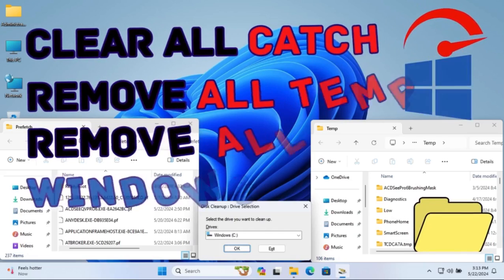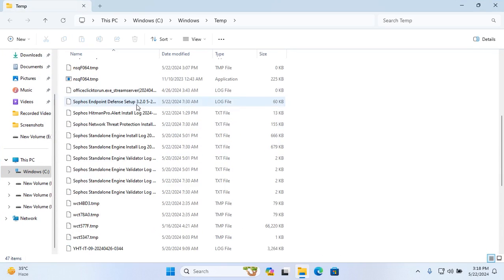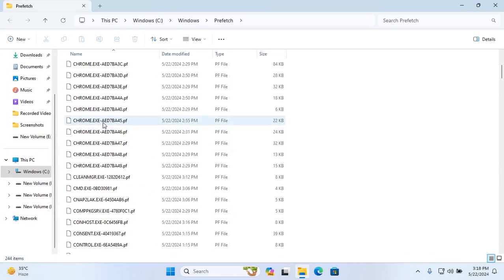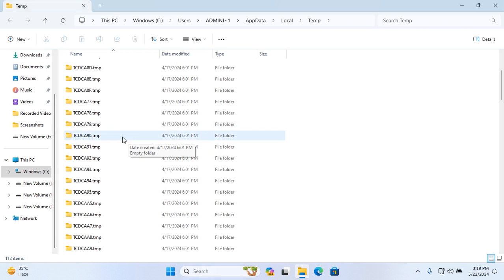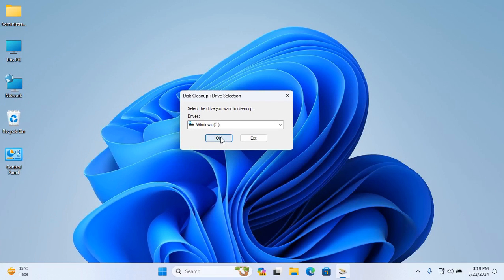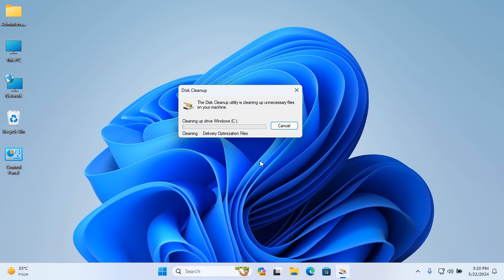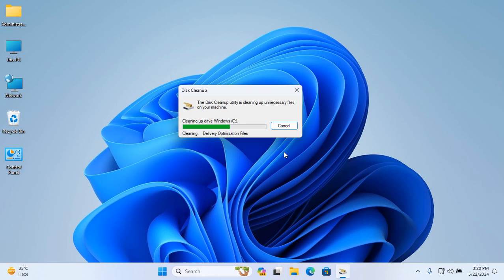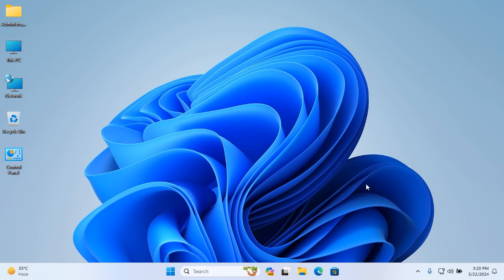How to Clear All CACHE & JUNK Files From Windows 11 & Windows 10 |Make PC Faster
In this video tutorial, i will show, How to clear and remove all cache,temp and junk file from your windows computer for make your pc faster. I hope this video is very much helpful for every  windows computer user. Please see this full video and stay with us for more tech and ict related tips and tricks.

Windows 10.

Same Topic Related Tag:
remove junk files to cleanup your computer,
remove junk files windows 11,
remove junk files windows 10,
remove junk files from pc,
remove cache from windows 10,
remove windows 10 cache,
make your windows 10 pc run faster,
how to clear all cache in windows 10,
how to clear windows 11 cache,
how to clear cache memory in windows 10,
how to clear cache windows 10,
clear cache windows 11,
clear cache windows 10,
how to clear cache in windows 10 to improve performance,
clear cache,
how to clear cache on windows 10,
windows 10 clean up,
windows clean all cache,
windows store cache,
clear cache in windows 10,
speedup pc,
boost pc performance,
faster pc
temporary files,
delete unnecessary files,
free up disk in windows 10,
how to delete temp files in laptop,
temp files cleaner windows 11
free up space
free up memory
how to clear junk
junk files
free up space
free up memory
how to clean junk files on windows 11
clean memory in windows 11
how to clean up unwanted files on windows 11
how to clean all cache temp & junk files in windows 11
how to free up space in windows 11 drive c
windows 11
windows 11 junk files
windows 11 clean junk files